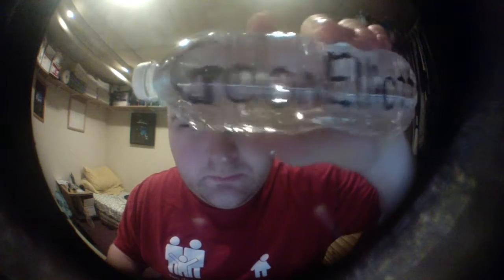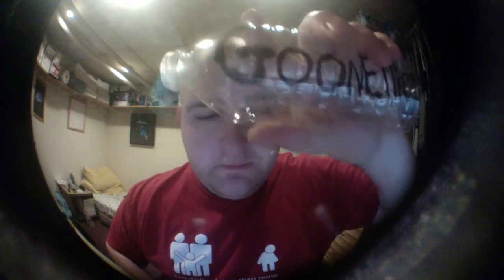Jon Drinks Water #1217